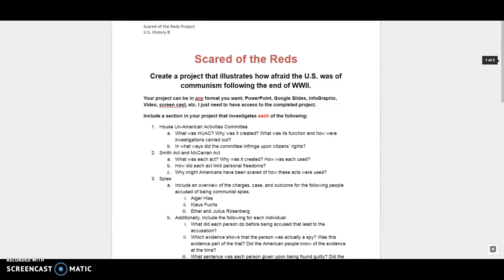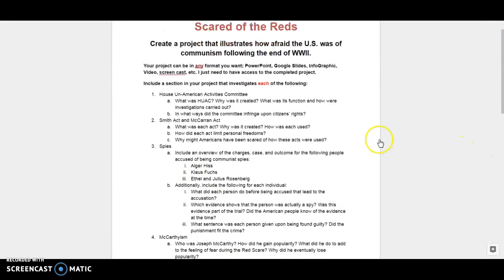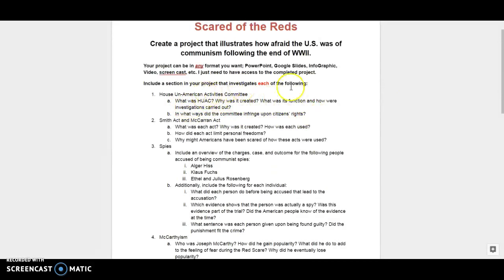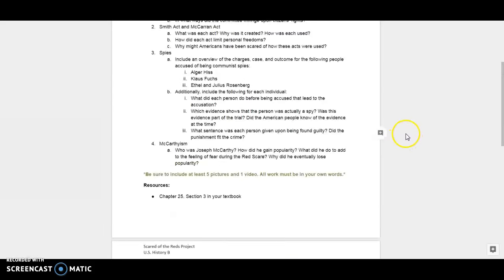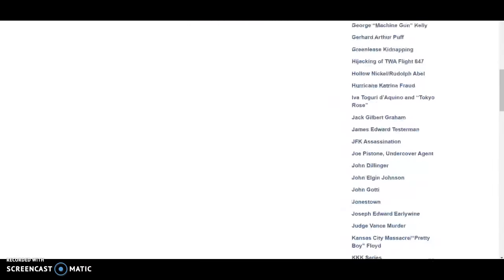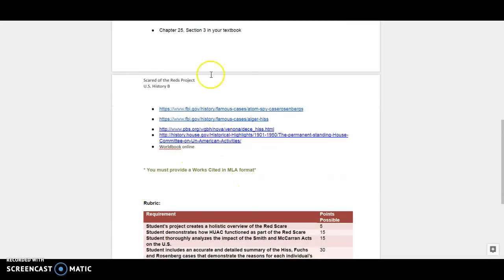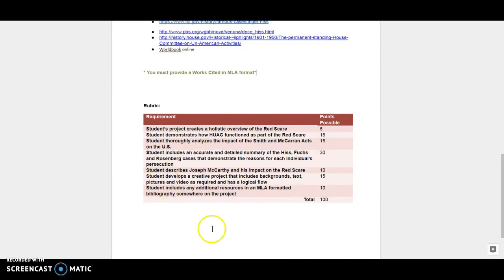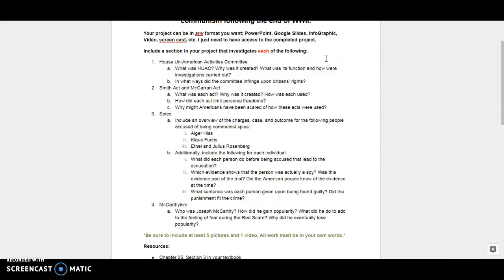Scared of the reds project